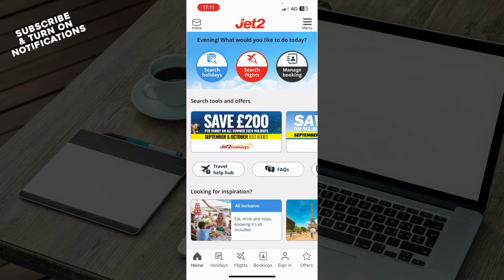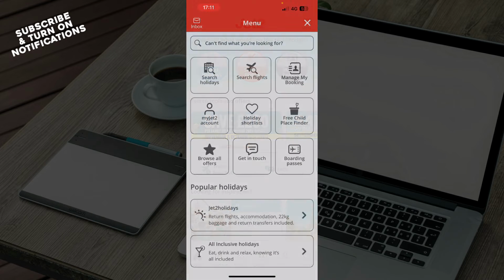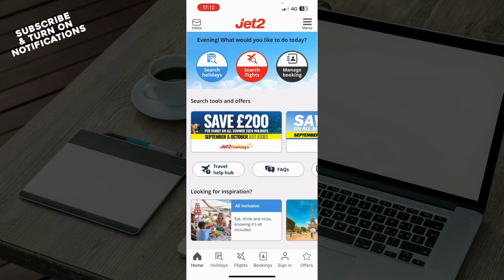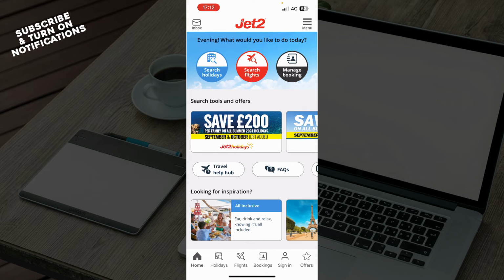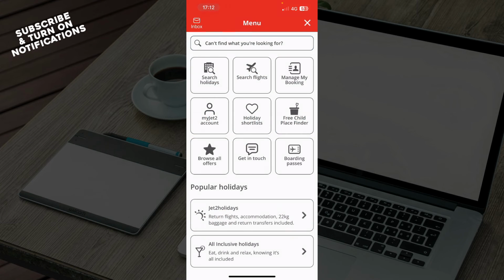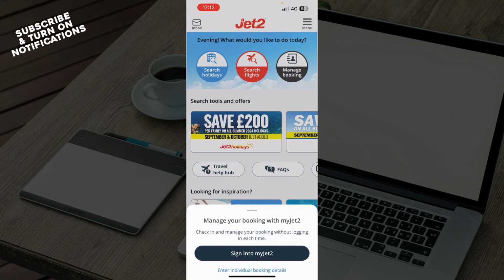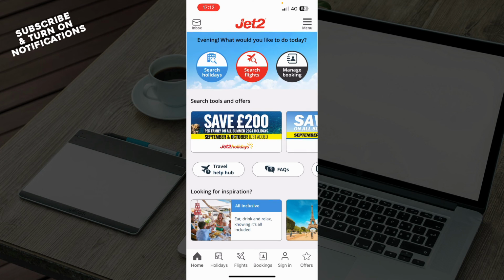How To Check In Online on Jet2 (Quick Tutorial)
In this video I will show you How To Check In Online on Jet2. It would be good if you watch the video until the end so that you don't miss important steps.